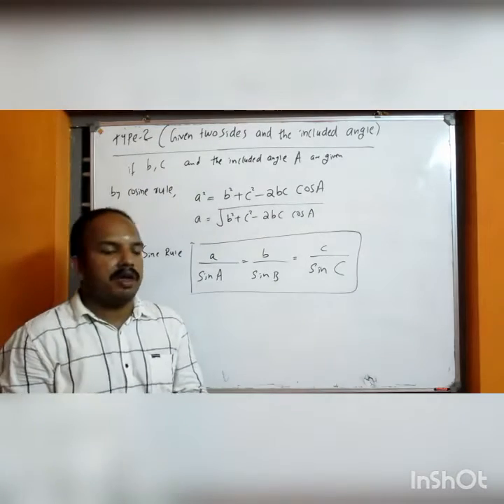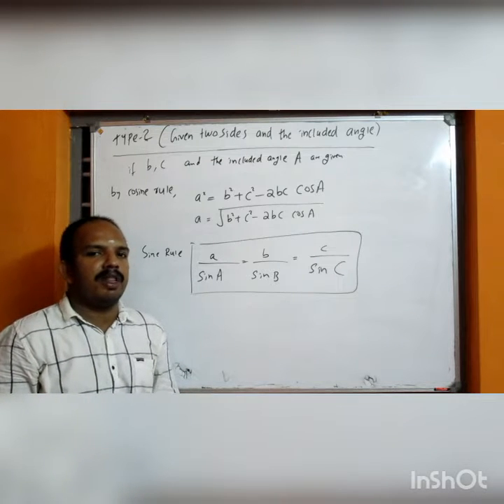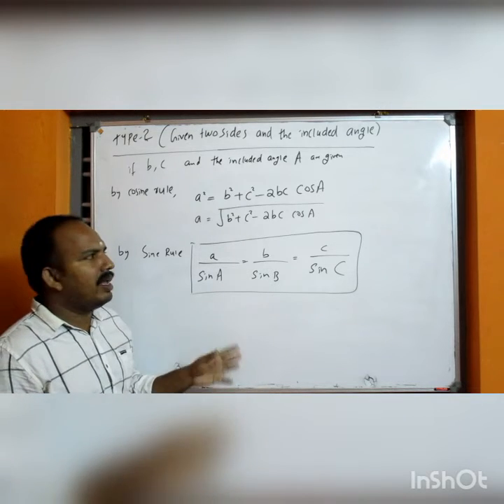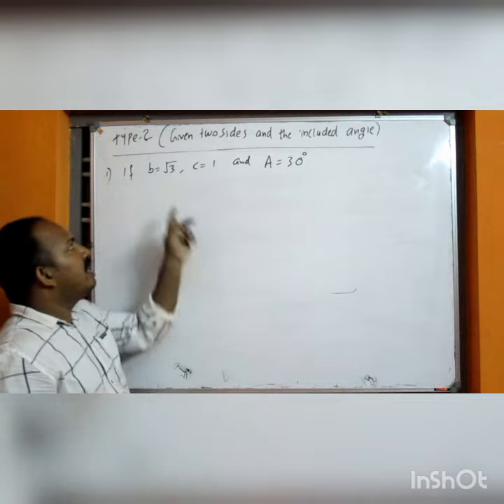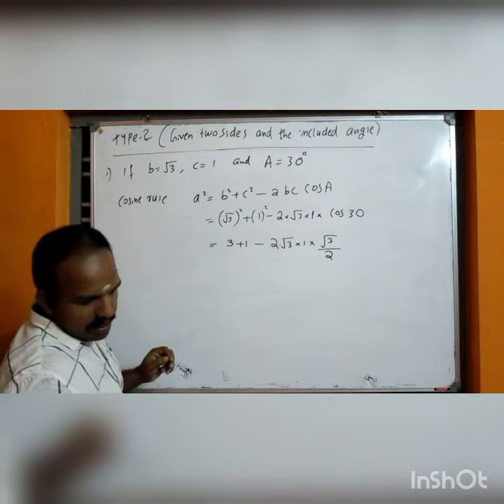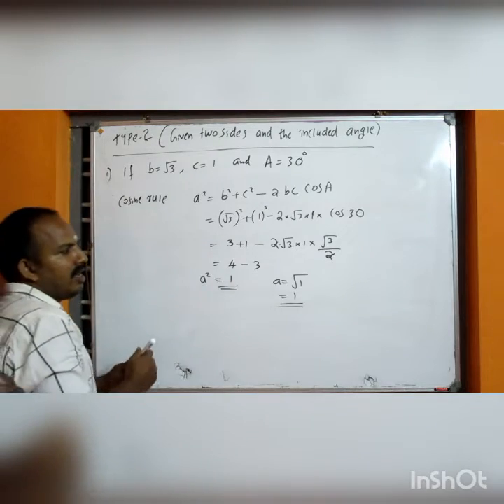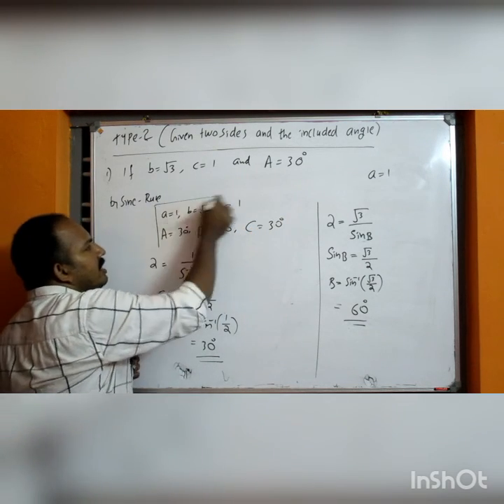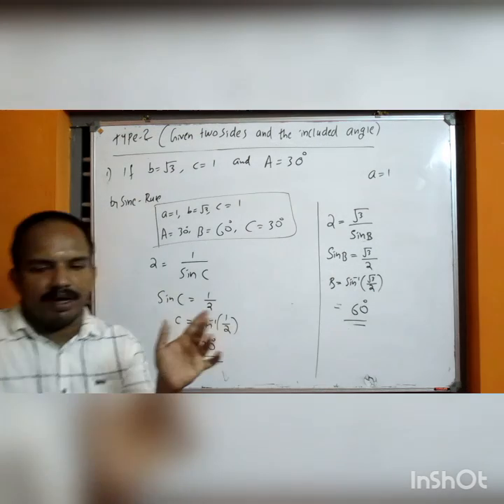Polytechnic MATHEMATICS-1 (class-12)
Solutions of triangle type-2(Trigonometry)